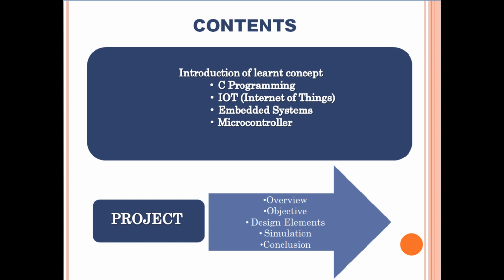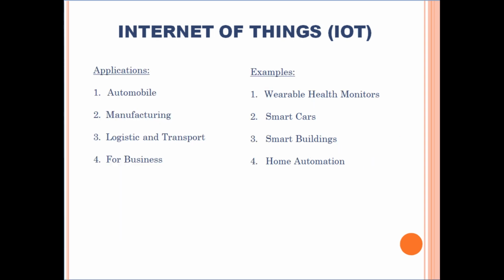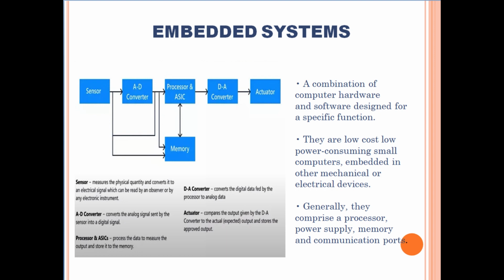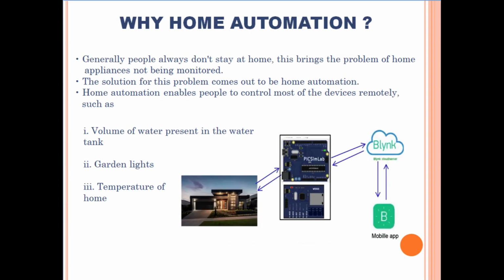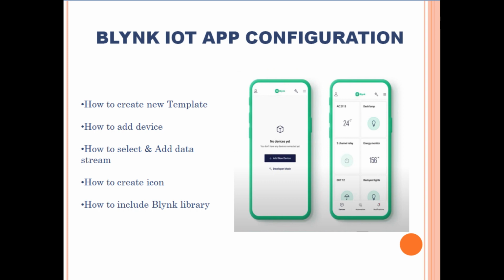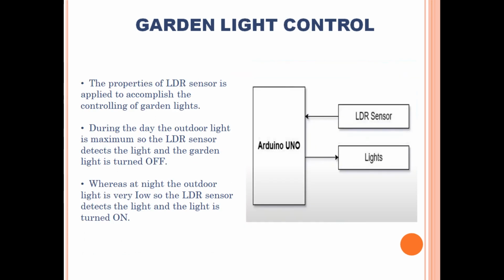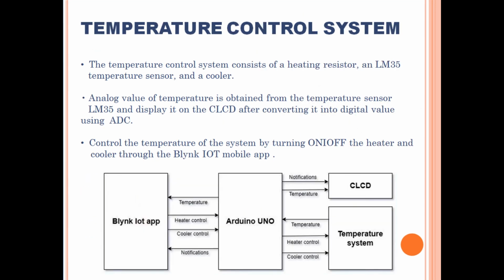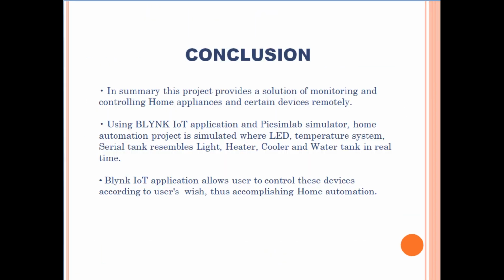IOT BASED HOME AUTOMATION SYSTEM - EMERTXE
IOT PROJECT